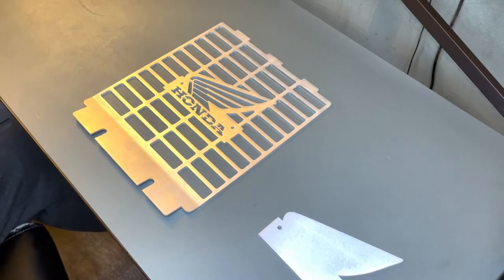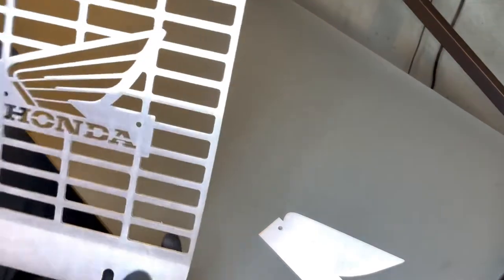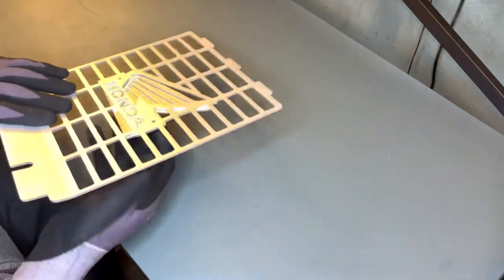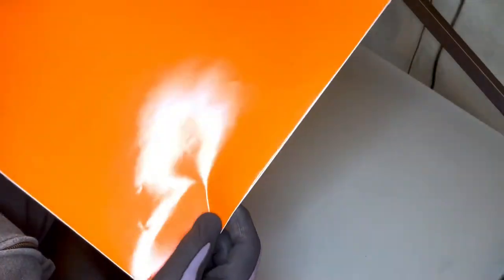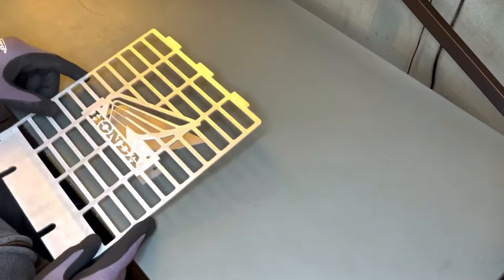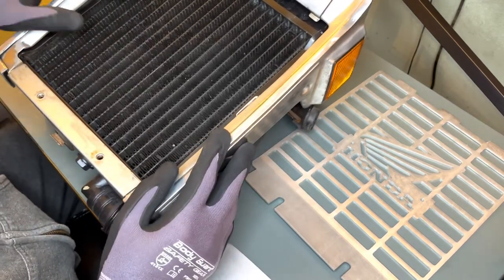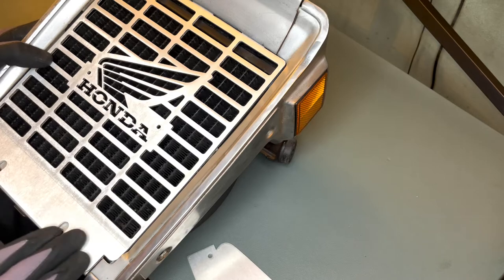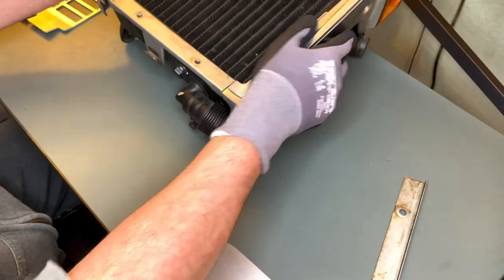Honda radiator custom grill cover. CX500, GL500, CX650, GL650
Custom aluminum grill cover insert.